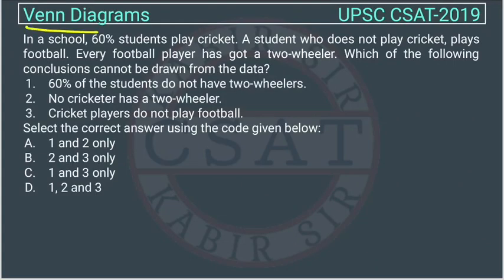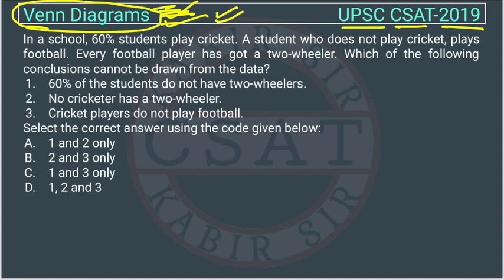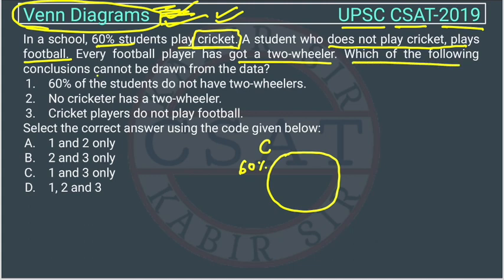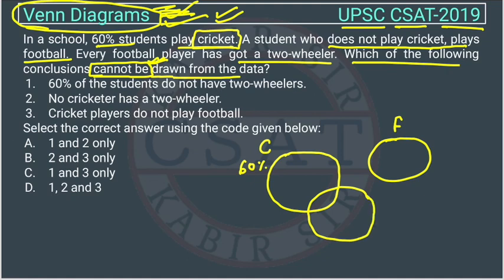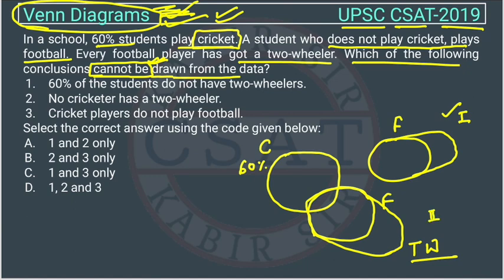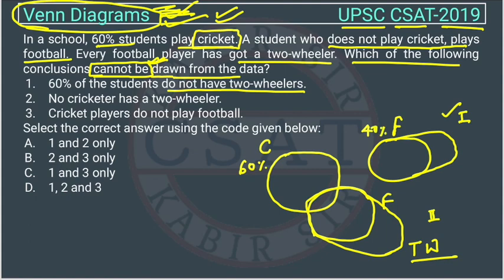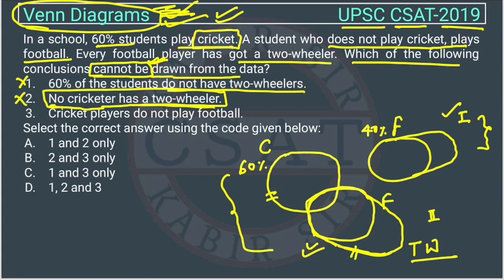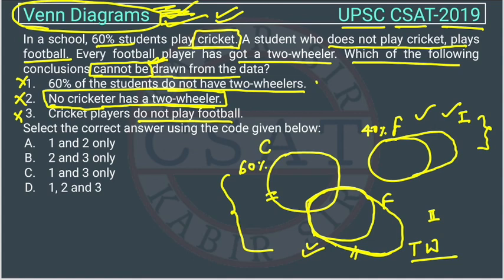2019, Csat Venn Diagram, In a school, 60% students play cricket. A student who does not play cricket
In a school, 60% students play cricket. A student who does not play cricket, plays football. Every football player has got a two-wheeler. Which of the following conclusions cannot be drawn from the data?
60% of the students do not have two-wheelers.
No cricketer has a two-wheeler.
Cricket players do not play football.

venn diagram
2020 csat paper solved
2020 csat paper upsc
2016 csat question paper
csat question paper 2019
2020 csat solved paper
upsc csat 2019
2016 csat paper

2020 csat paper
2018 csat solved paper
2017 csat paper
2020 csat question paper
2019 csat paper upsc
2020 csat upsc question paper
2019 csat paper solution
upsc prelims csat question paper with answers
csat aptitude

2012 csat question paper
2015 csat paper
2019 csat paper
mrunal csat
csat prelims